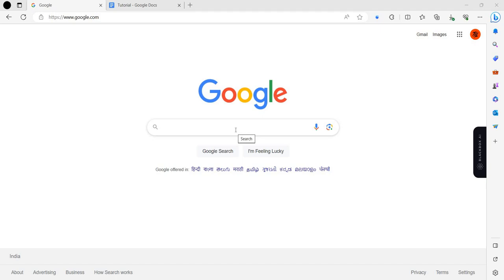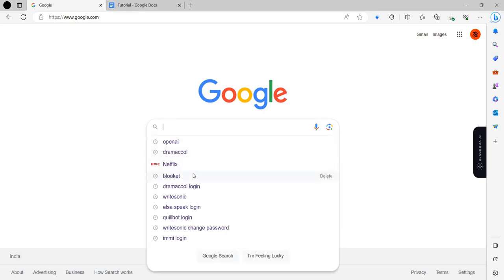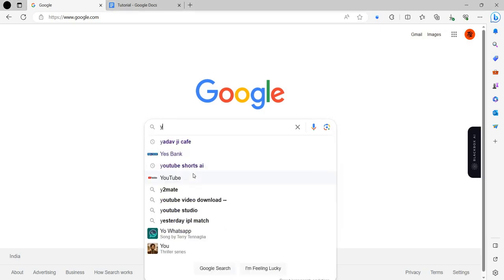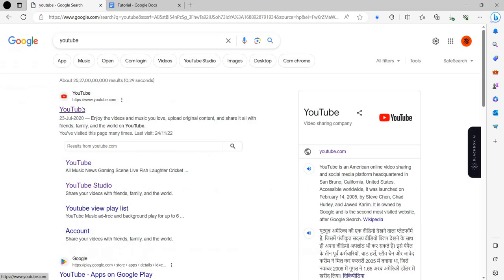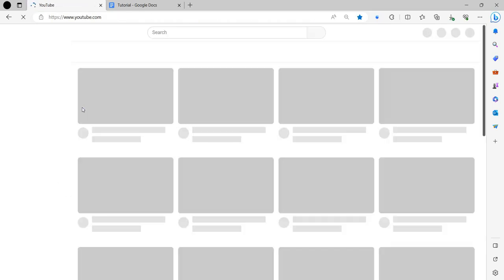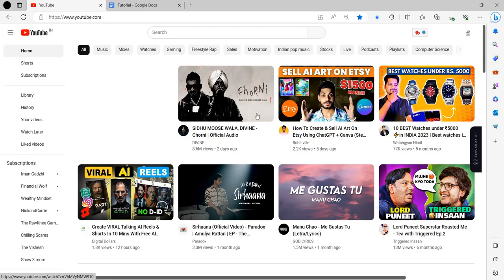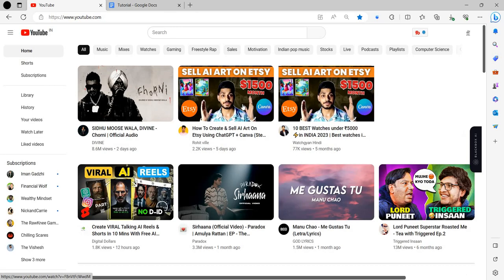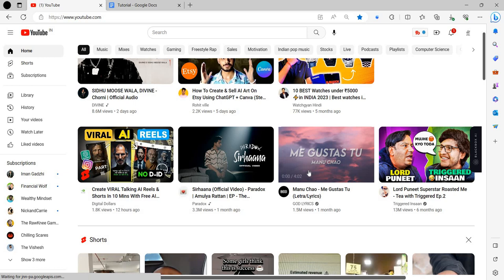✅ How To Play a YouTube Video in Theater Mode (Apply Theater Mode in YouTube Video)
Theater Mode in YouTube provides an immersive viewing experience by enlarging the video player and dimming the surrounding page elements. Here's how you can play a YouTube video in Theater Mode:

Step 1: Open YouTube and Select a Video

Open your preferred web browser and navigate to the YouTube website (youtube.com).
Browse or search for the video you want to watch.
Step 2: Play the Video

Click on the video thumbnail to start playing the video.
Step 3: Activate Theater Mode

While the video is playing, move your cursor over the video player area.
In the lower-right corner of the video player, you'll see several icons. Look for the "Theater Mode" icon, which looks like a square with diagonal arrows pointing to the corners.
Click on the "Theater Mode" icon.
Step 4: Enjoy the Theater Mode

The video player will expand to fill a larger portion of the screen.
The surrounding page elements, such as comments and suggested videos, will be dimmed to reduce distractions.
Step 5: Exit Theater Mode

To exit Theater Mode and return to the default view, move your cursor to the top of the video player.
Click on the "Theater Mode" icon again to deactivate it.
Note:

Theater Mode enhances the video-watching experience, especially when you want to focus solely on the video content.
You can also use the keyboard shortcut "T" to toggle Theater Mode on and off.